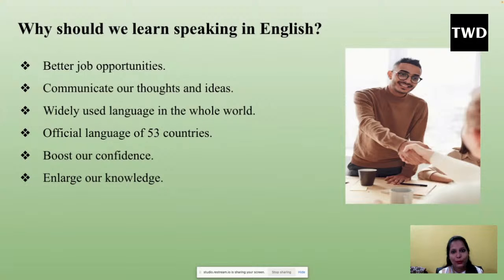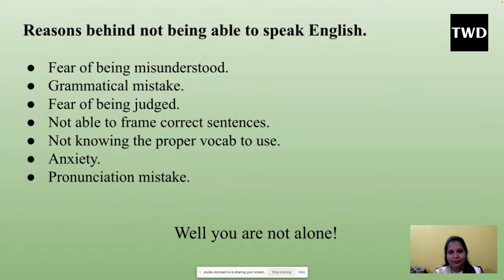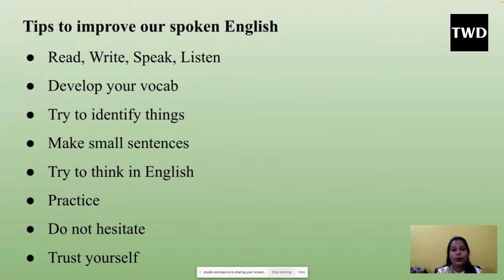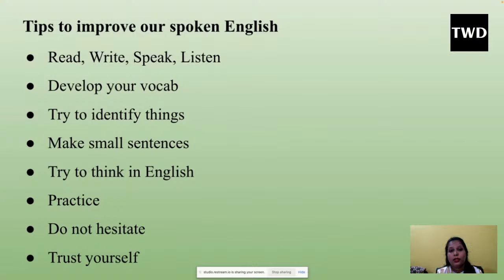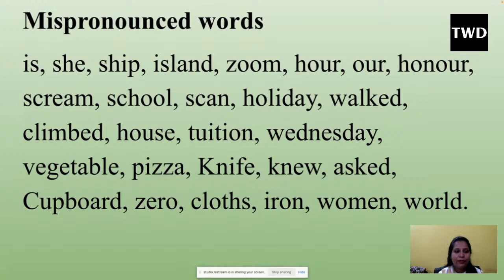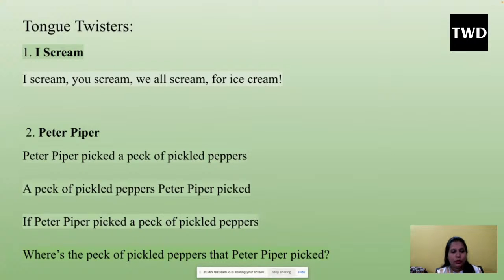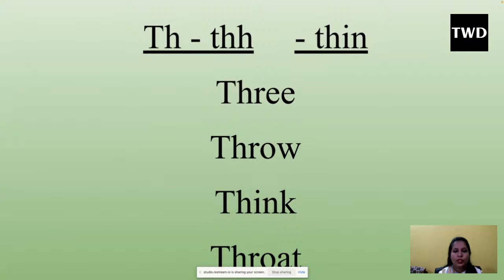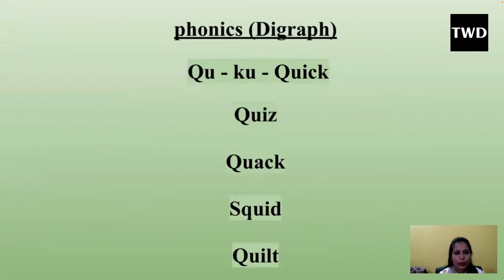🔴 Spoken English for Developers | Day 1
English is a required language, if you want to get a job as web-app developer in India. Whether you work as a freelancer or for a startup, it's a must have skill.

We are conducting Spoken English for developers, from a top Communication trainer in the field - Shikha Biswas.

In five days take your Spoken English skills to the next level.

You will learn all these.
👉 Why English is required ?
👉 How can we improve our English easily?
👉 Mispronounced words / Tongue twisters.
👉 Noun / pronoun / Sentence.
👉 Structure of a sentence/ Subject Verb agreement
👉 Usage of helping verbs/ Tenses.
👉 Interview Preparations.